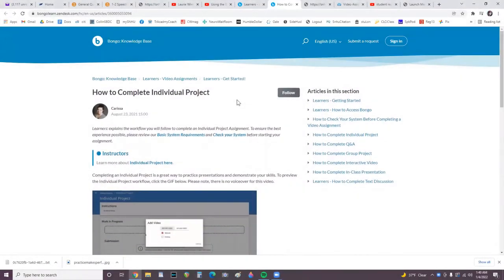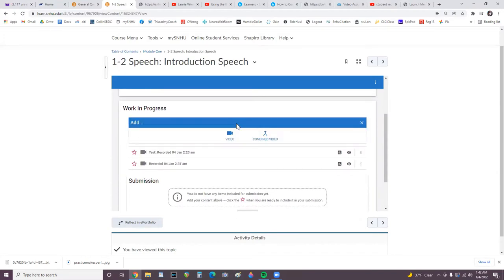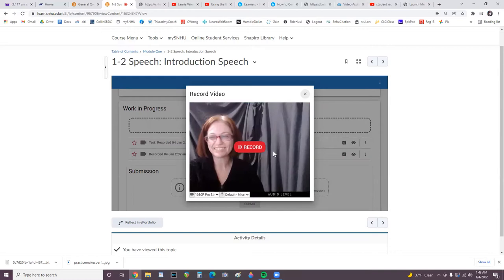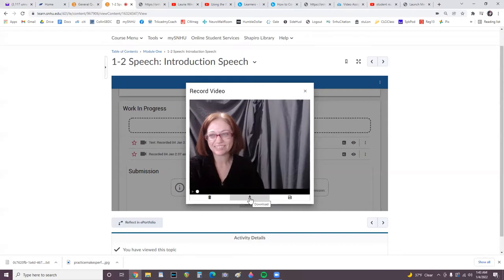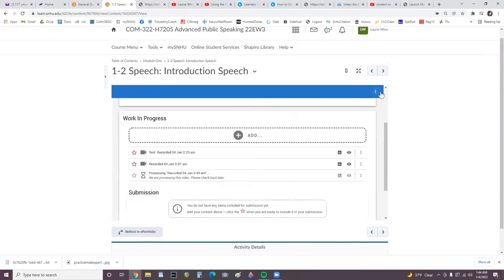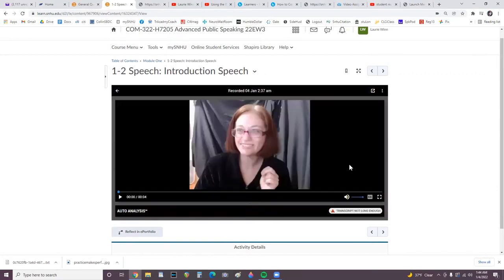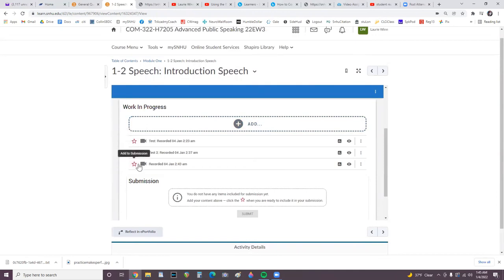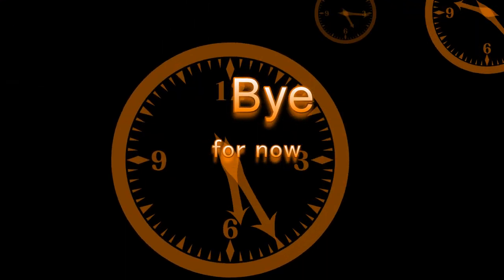How to use Bongo basic student tutorial record video assignment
I saw many tutorials about using the Bongo program for educators, but not many for students